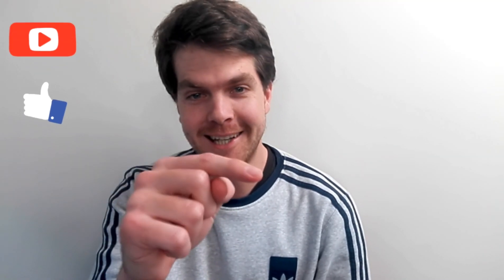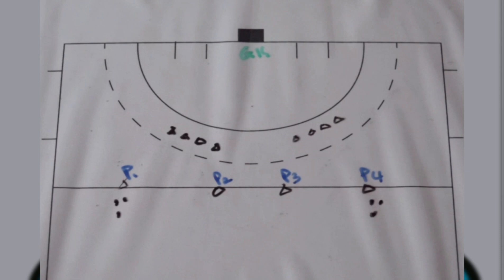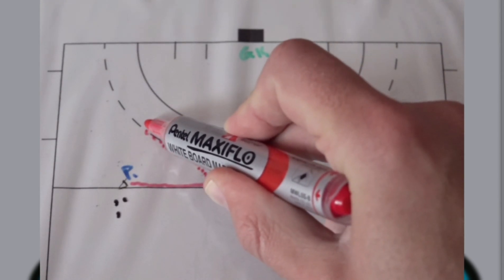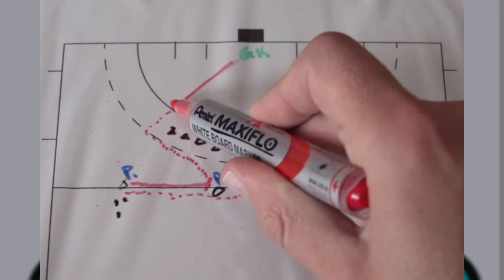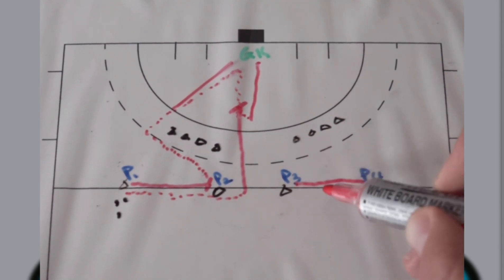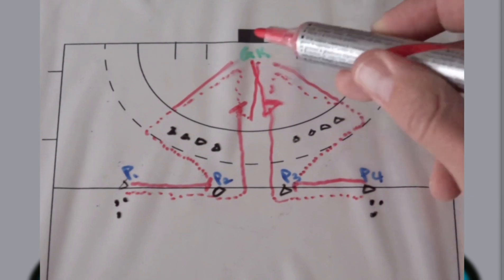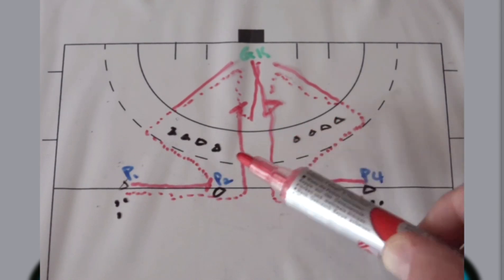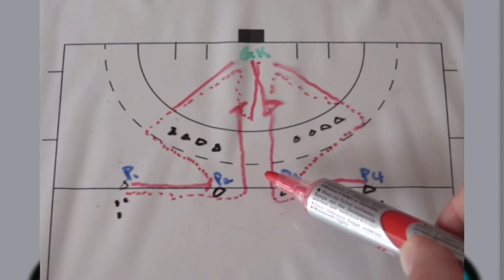FIELD HOCKEY SHOOTING DRILL (7) for all COACHES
In today’s video, you will find a nice FIELD HOCKEY SHOOTING DRILL (7) to help you as a Coach with your Team.

The FIELD HOCKEY SHOOTING DRILL (7) will work perfectly for all ages and they need these types of skills to go forward.

Hope you find helpful tips as a COACH from this FIELD HOCKEY SHOOTING DRILL (7).

CONTENT IN THE VIDEO:

00:00 - Intro of Video.
00:06 - Intro to FIELD HOCKEY SHOOTING DRILL (7).
00:36 - SUBSCRIBE TO FIELD HOCKEY EDUCATION.
00:51 - DRILL LAYOUT of FIELD HOCKEY SHOOTING DRILL (7).
01:09 - HOW IT WORKS (FIELD HOCKEY SHOOTING DRILL (7).
04:41 - DIAGRAM of FIELD HOCKEY SHOOTING DRILL (7).
05:11 - End of Video.

MONDAY
THURSDAY